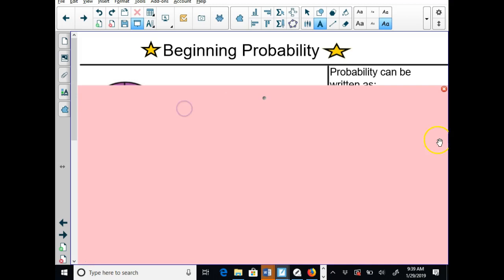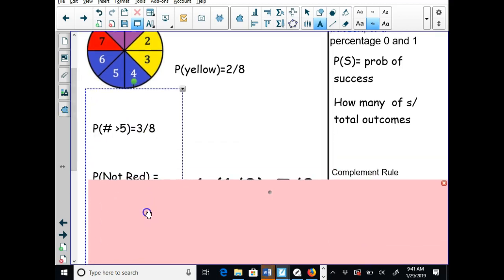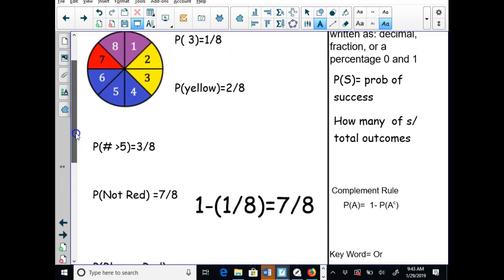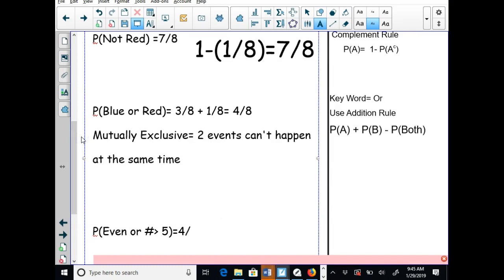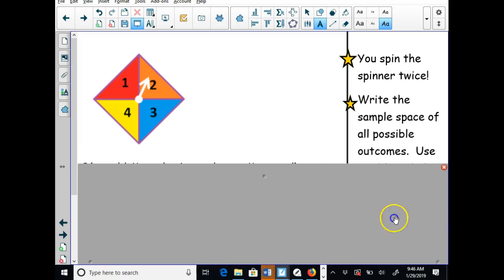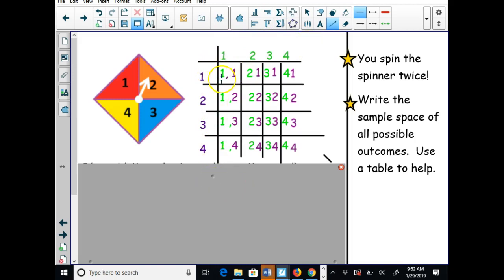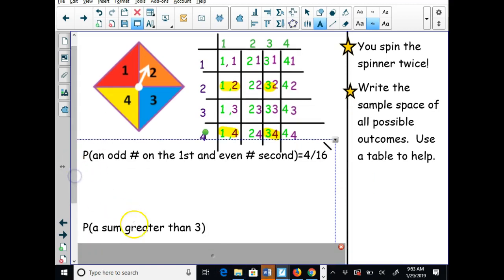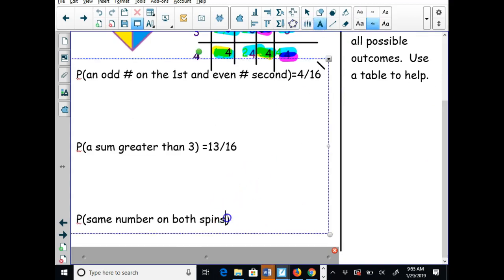Basic Probability (Intro to Stats)